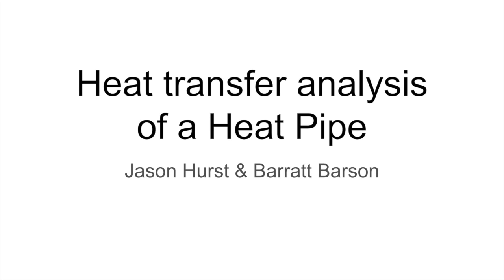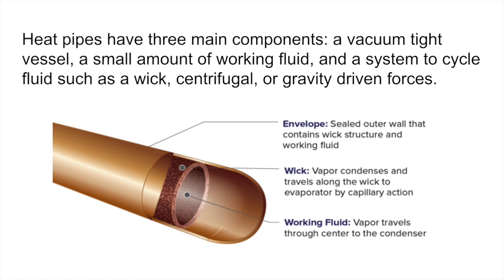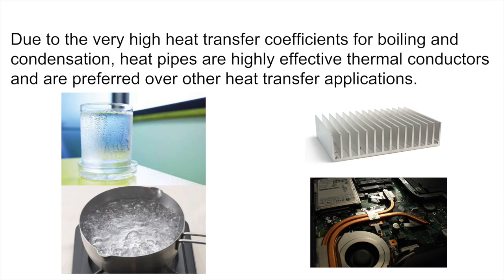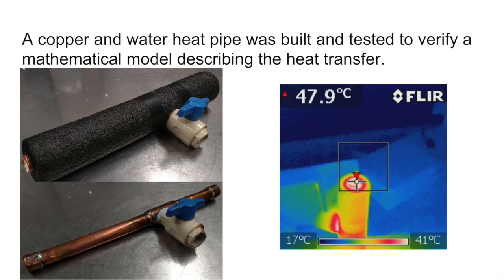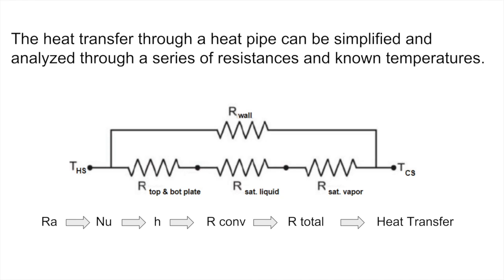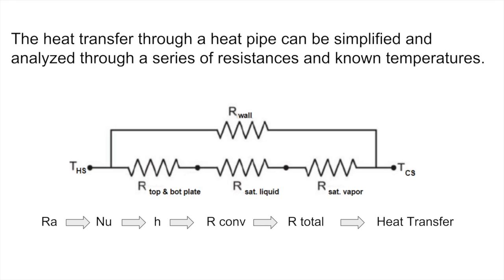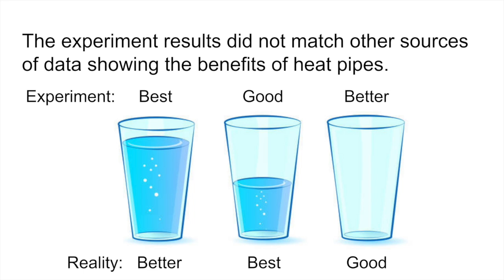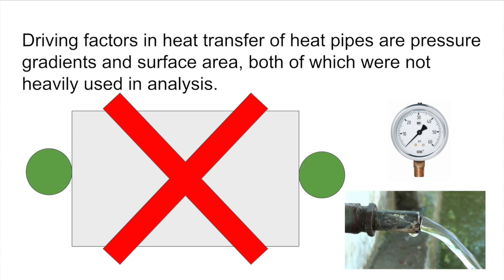Heat Pipe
Heat transfer analysis of heat pipe